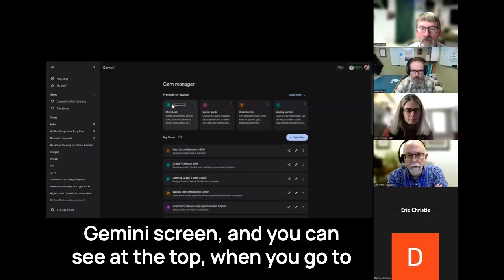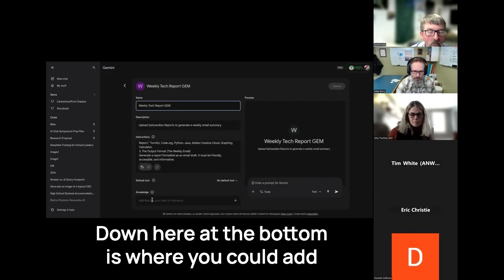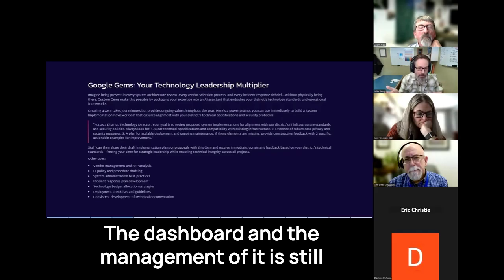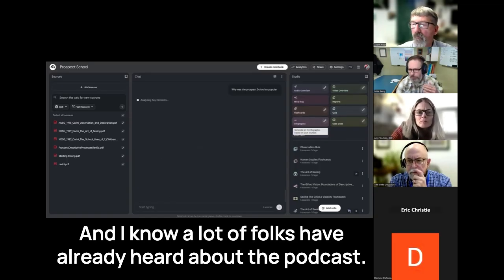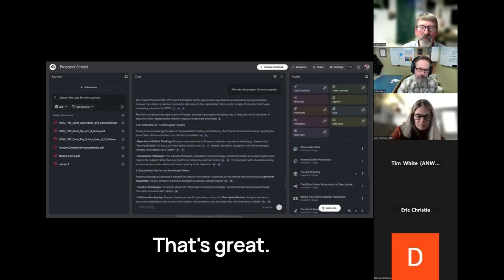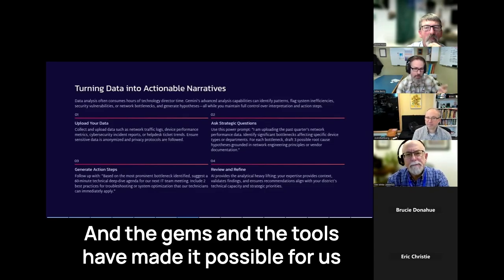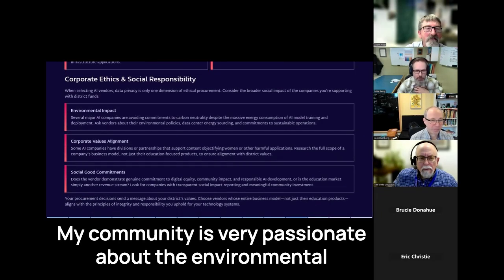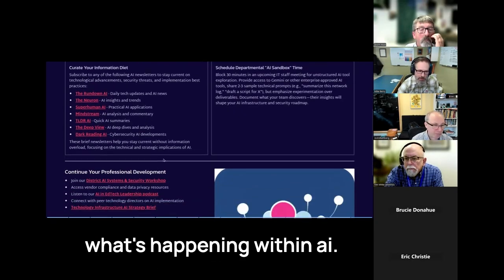Vita-Learn: Join us for a thoughtful conversation with Mike Berry.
AI in the Vermont PK-12 Landscape

On February 4, 2026, the IT Leadership Monthly Call featured a deep-dive session with Mike Berry, Director of Curriculum and Technology and representative of the Vermont Higher Education Collaborative. As Technology Directors sit at the heart of the AI conversation, Mike provided a strategic "dual-track" look at how artificial intelligence is currently being integrated into Vermont schools.

In this recording, Mike bridges the gap between high-level governance and daily technical practice. Key highlights include:

The Technical Practitioner: Learn how Mike’s district uses Gemini Gems and NotebookLM to automate departmental workflows, such as organizing Danielson observation notes, analyzing master schedules, and synthesizing complex master agreements.

The Systems Leader: Mike shares his framework for AI governance, including how to vet vendors for FERPA compliance, address the environmental impact of data centers, and navigate the moral considerations of different AI platforms.

Data-Driven Narratives: Discover how to turn raw district data—like GoGuardian screen time reports—into actionable narratives that improve principal feedback and classroom engagement.

Implementation Strategy: Mike outlines a "go slow to go fast" roadmap, prioritizing infrastructure and teacher professional development before rolling out student-facing AI experiences.

Whether you are looking to build a personal productivity toolkit or establish a robust privacy framework for your district, this session offers a real-world look at navigating the intersection of AI, education, and security.